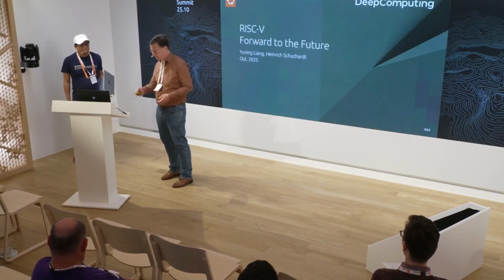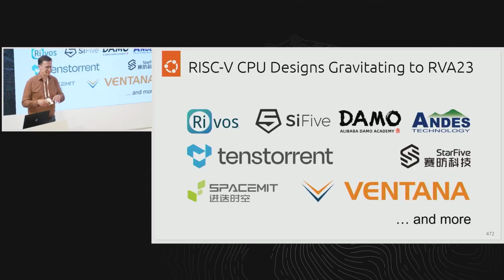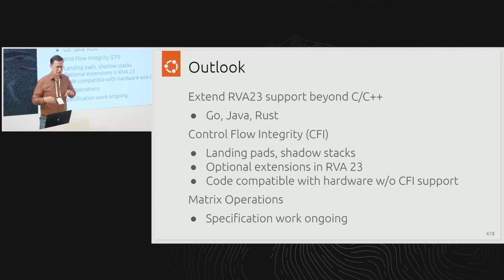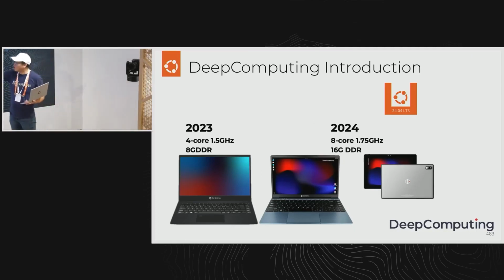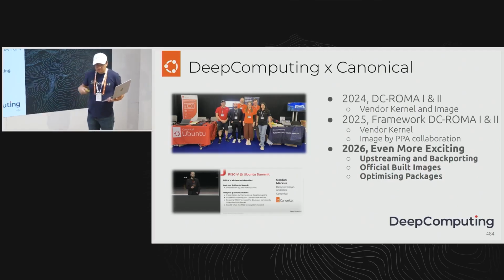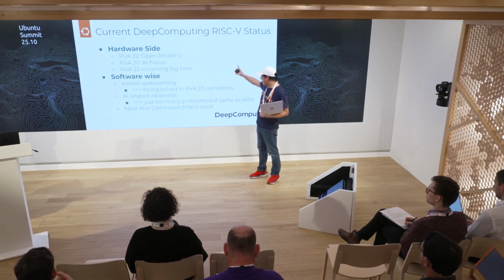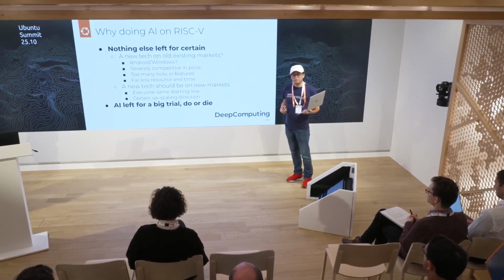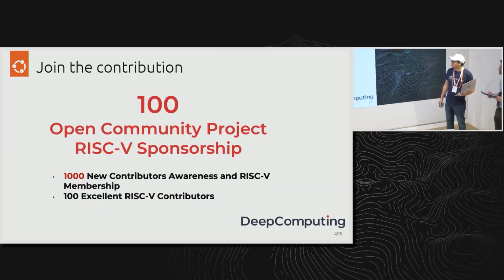Ubuntu Summit 25.10|RISC-V Forward to the Future: DeepComputing & Canonical Unveil the Move to RVA23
In this Ubuntu Summit session, Heinrich Schuchardt (Software Engineer at Canonical) and Yuning Liang (CEO & Founder of DeepComputing) explore the path toward the newly ratified RVA23 profile.
They introduced three RISC-V product lines — all fully integrated with Ubuntu — and discuss how RVA23 strengthens ecosystem compatibility, accelerates software enablement, and paves the way for next-generation RISC-V devices.